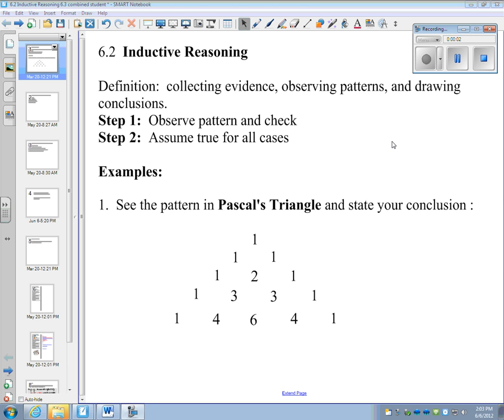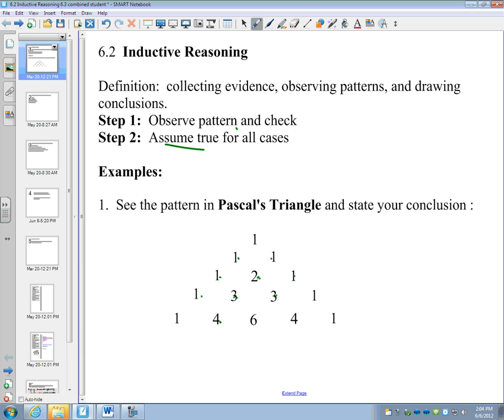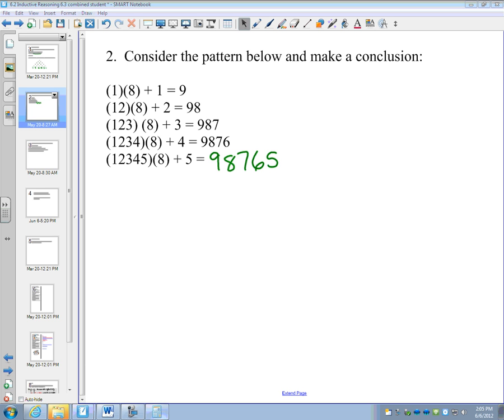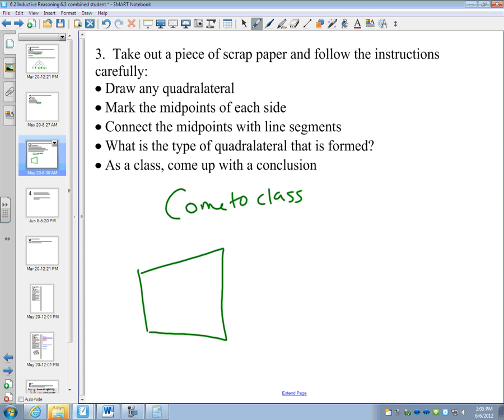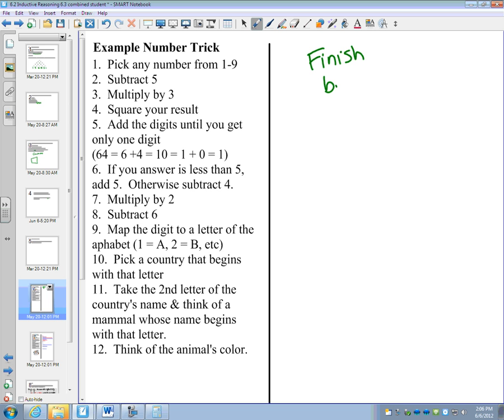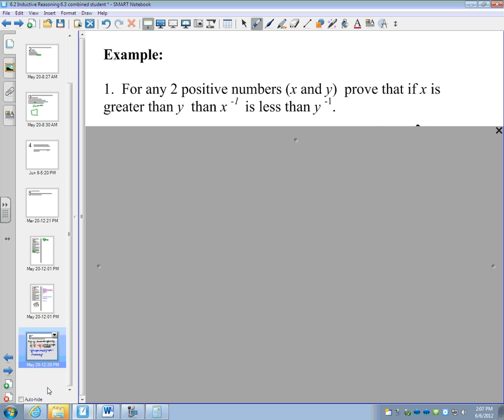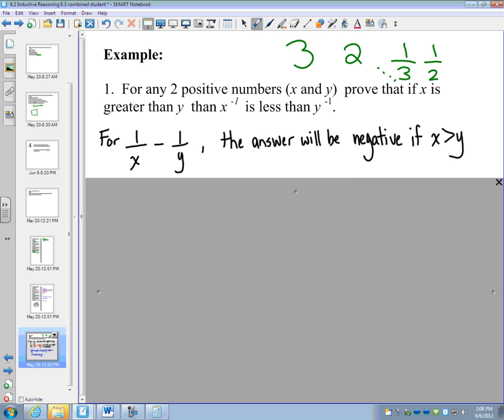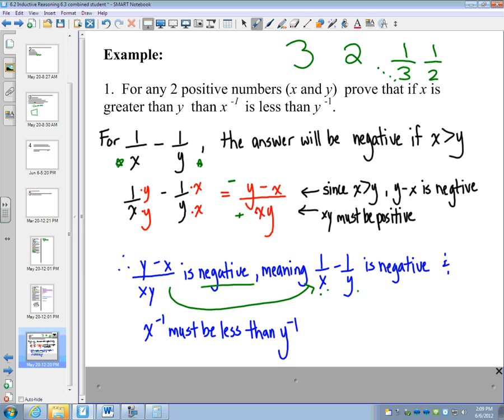6.2 6.3 Inductive and Deductive Reasoning